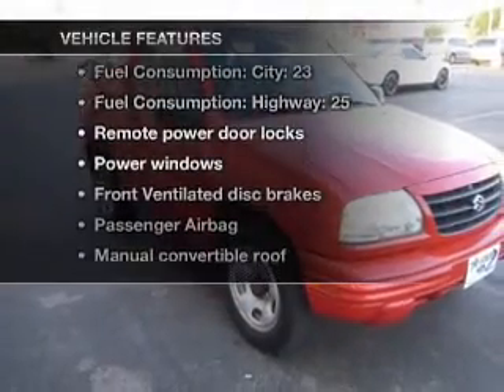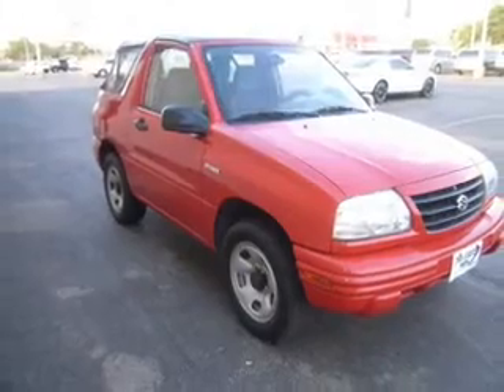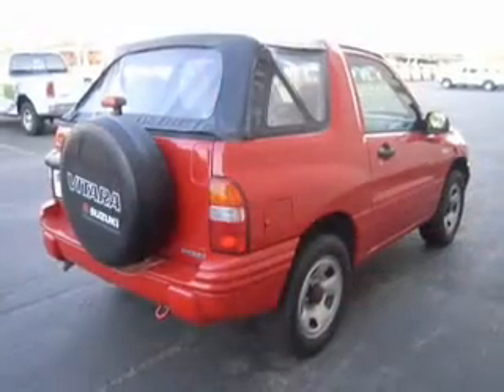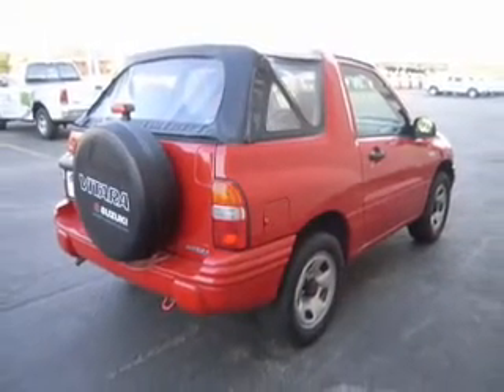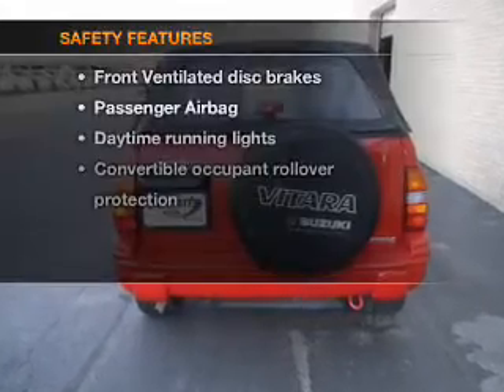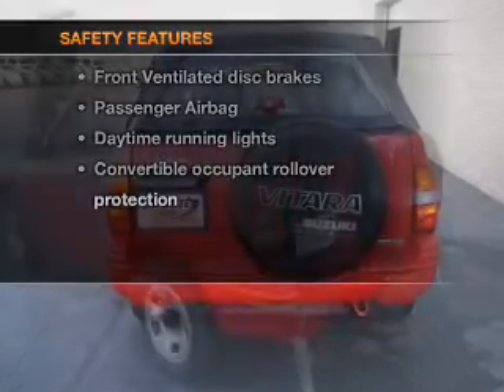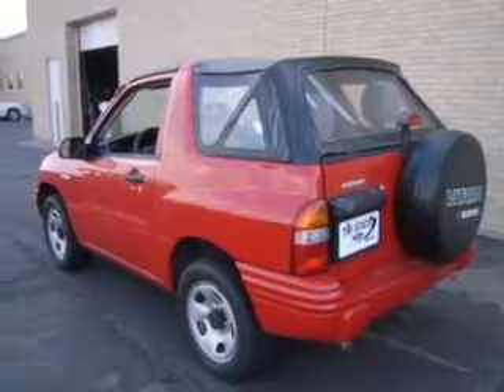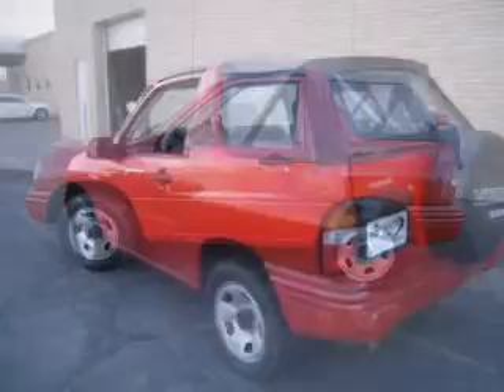2001 Suzuki Vitara - Amarillo TX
Year: 2001
Make: Suzuki
Model: Vitara
Trim: JLS
Engine: 2.0 liter inline 4 cylinder 16 valve
Transmission:
Color: Red
Mileage: 69204
Address:
1900 E I40